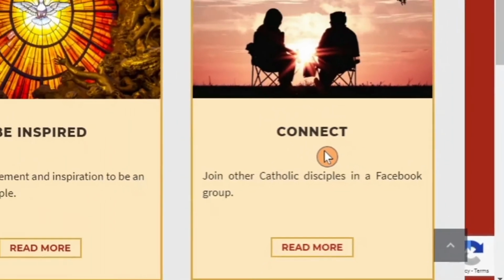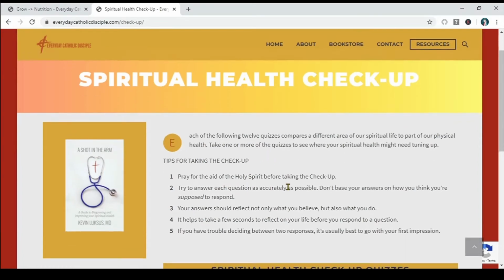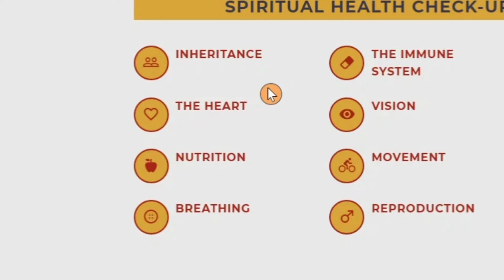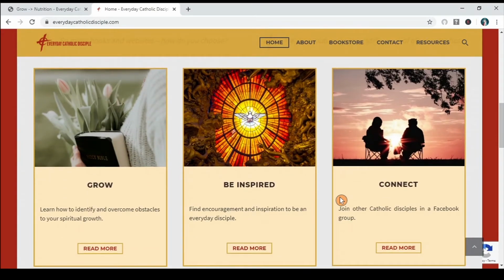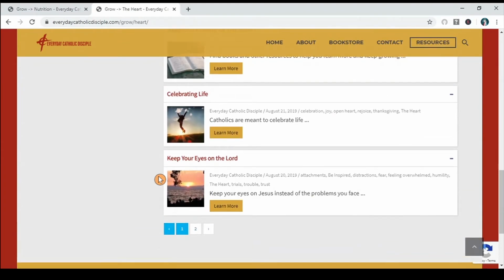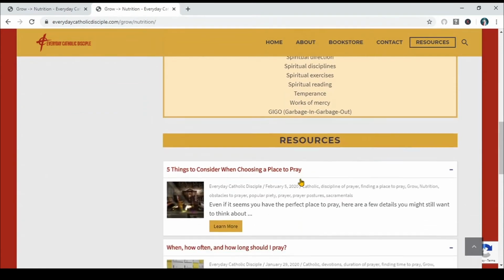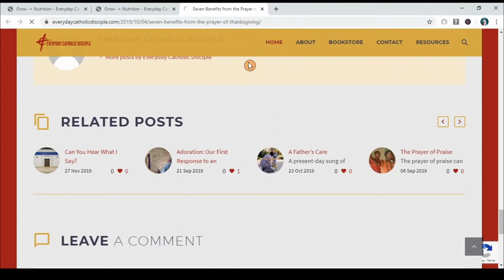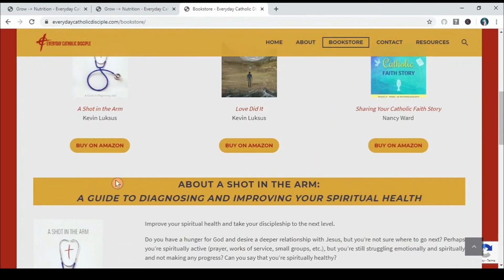Catholic Assist - Example Site Walk-through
Watch the walk-through of a site built by Angela from Catholic Assist, LLC.